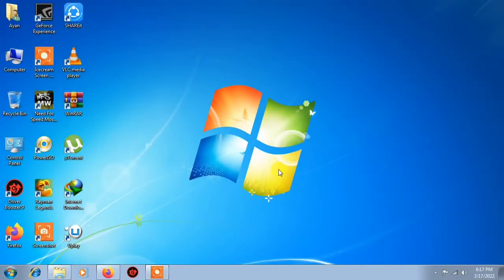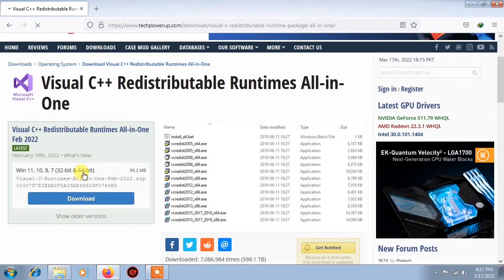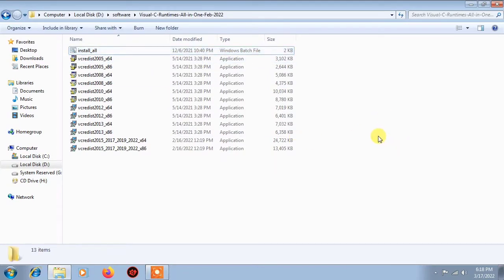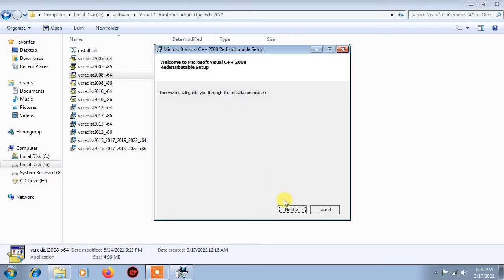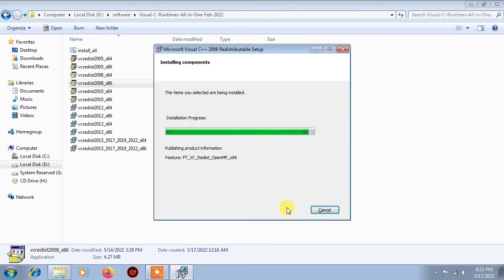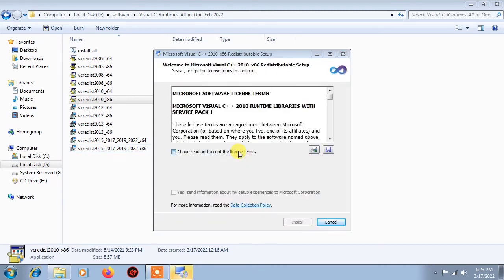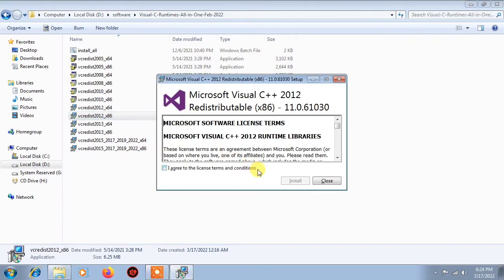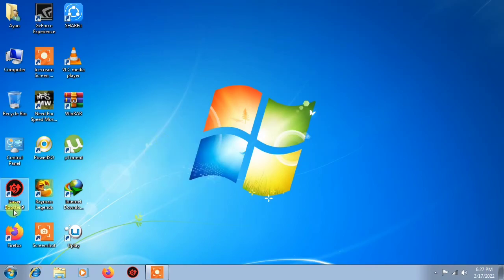How to fix error 0xc00007b in any window किसी भी विंडो में त्रुटि 0xc00007b कैसे ठीक करें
Like My All Videos